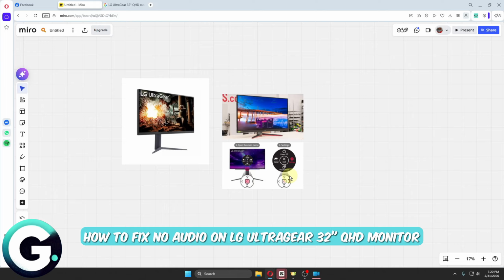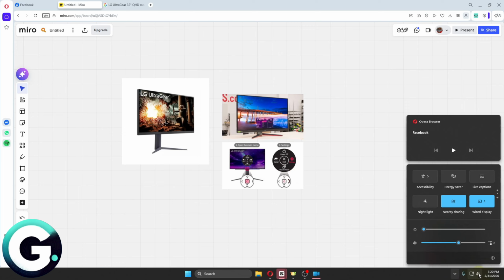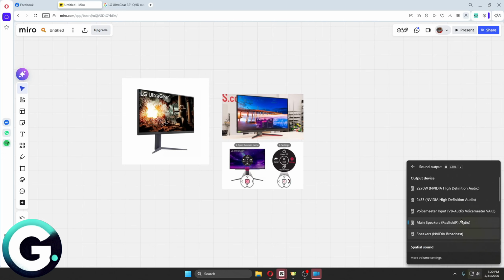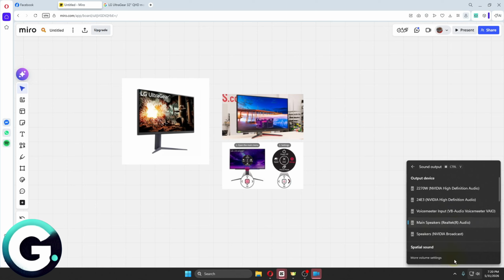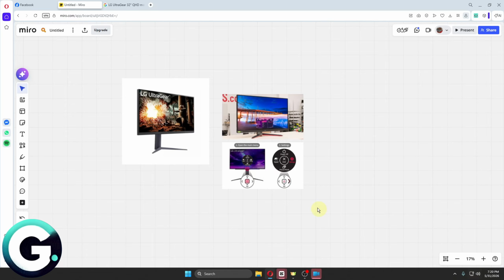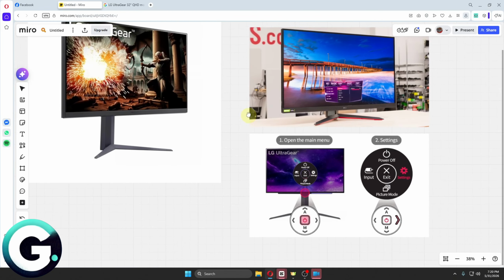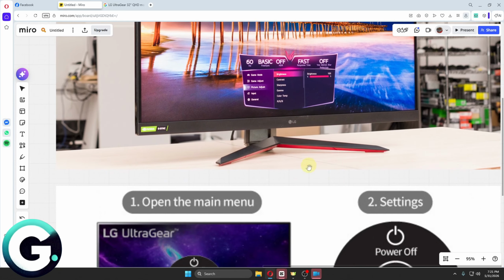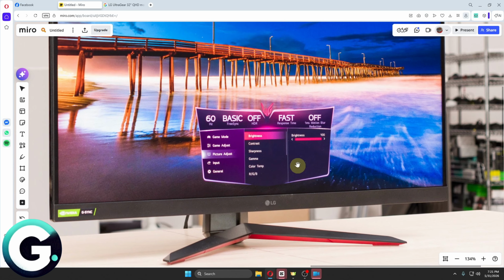How To FIX No Audio On LG UltraGear 32 QHD Monitor (EASY) 2026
This video shows how to fix the no audio issue on your LG UltraGear 32 QHD monitor by following easy troubleshooting steps.
You'll learn how to check settings, connections, and troubleshoot common problems to restore audio.
Resolving audio issues will enhance your overall gaming or viewing experience on the LG UltraGear monitor.